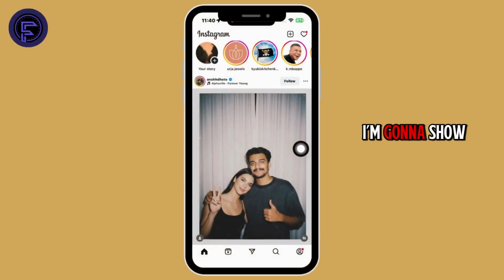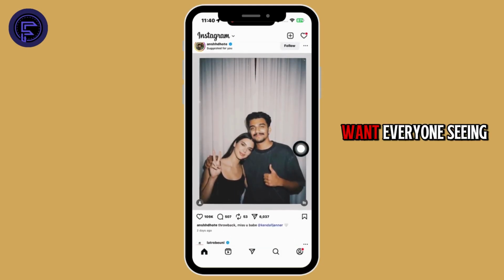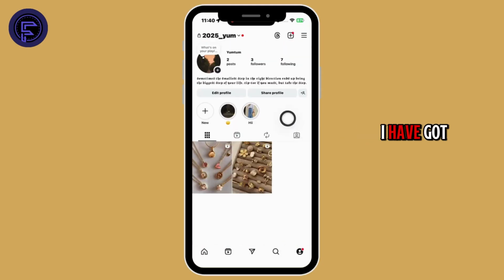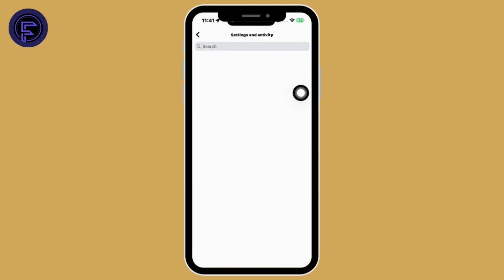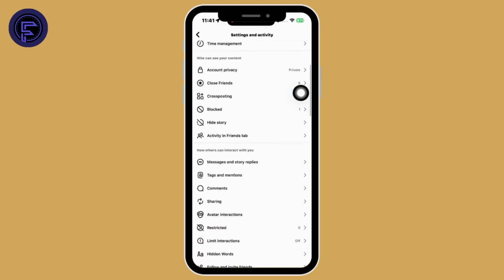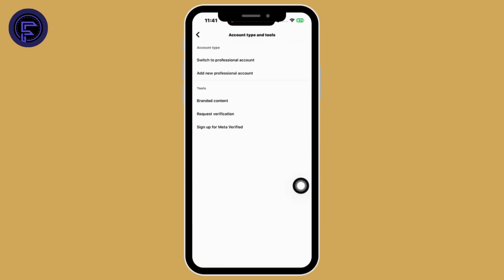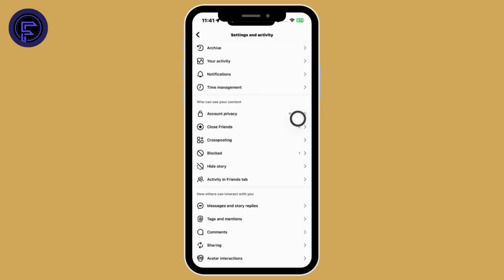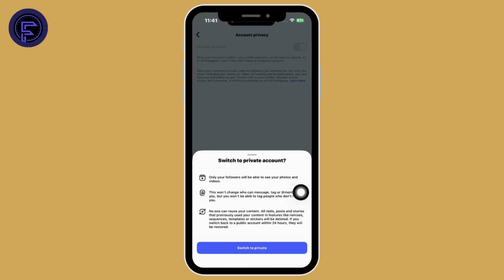How to Hide Instagram Following & Followers 2025 – Keep Your List Private!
Want to hide your Instagram following or followers list from others? This 2025 guide shows the easiest way to protect your privacy and control who sees your connections. Perfect for keeping your profile private!

00:05 - Intro
00:12 - Open Instagram & Go to Settings
00:35 - Hide Following & Followers List

✅ What You’ll Learn:

How to access Instagram privacy settings

Step-by-step guide to hide your following and followers

Tips to control profile visibility safely

Quick tricks to maintain account privacy

Keep your Instagram profile private and secure with these simple steps!